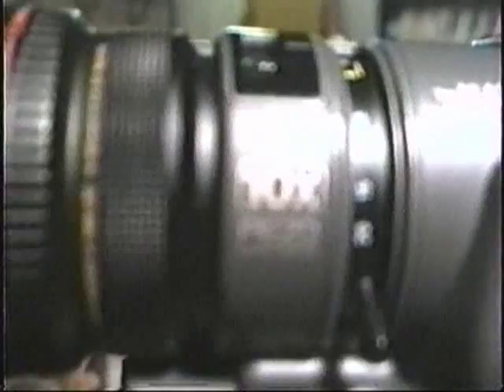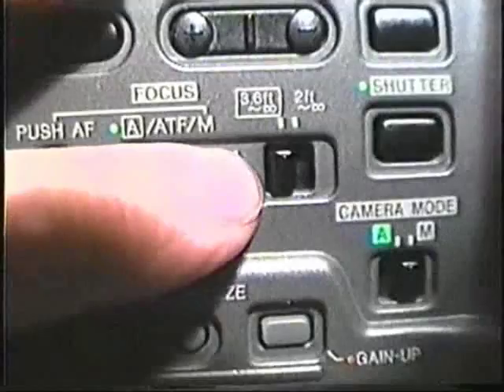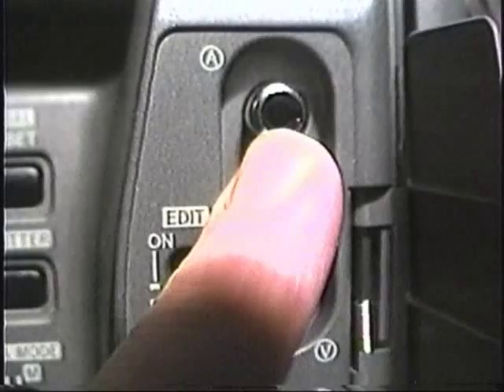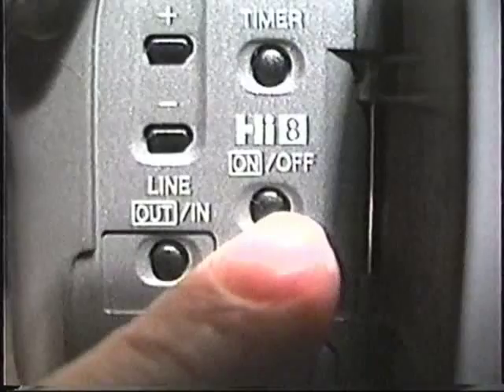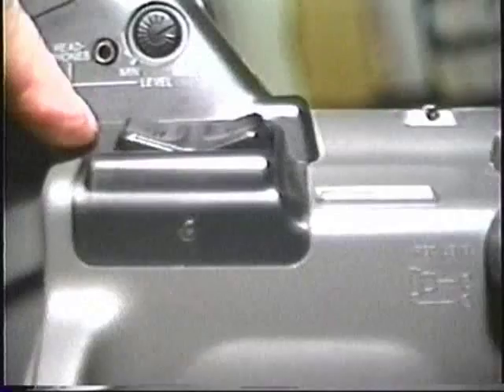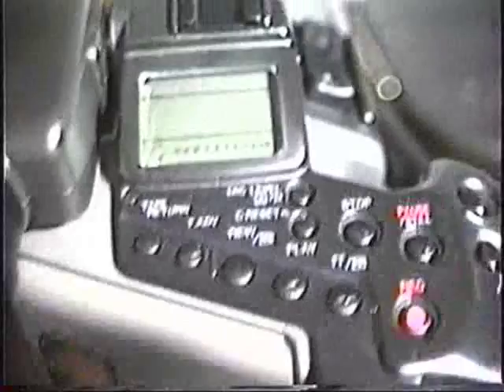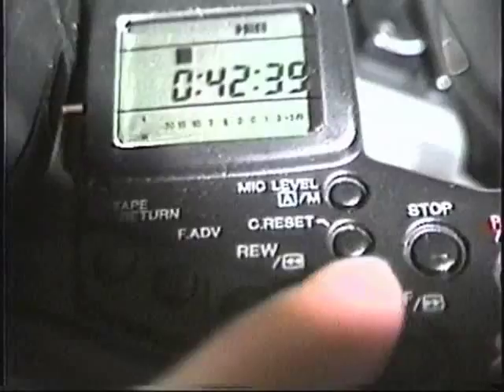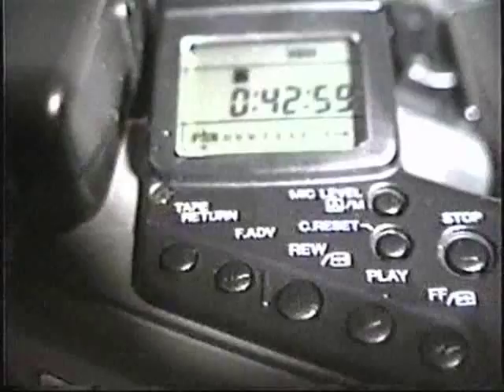In-Depth Demo of the Canon A-1 Digital Hi-8 Camcorder - 1993!!!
From 1993, here is an in-depth look at the infamous Canon A-1 Digital hi-8 camcorder, as shot by yours truly. I recorded this using a Sony hi-8 cam. (This was part of a "video letter" that I sent to my friend Kerry Decker in Florida, who passed away last December.)